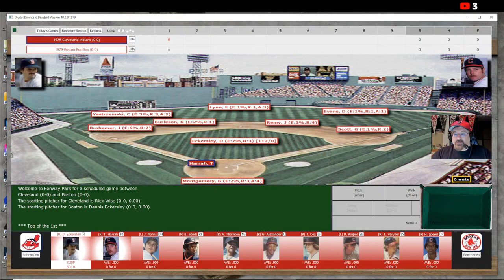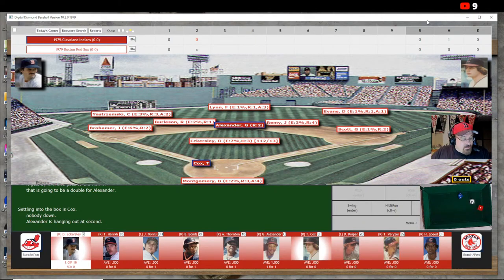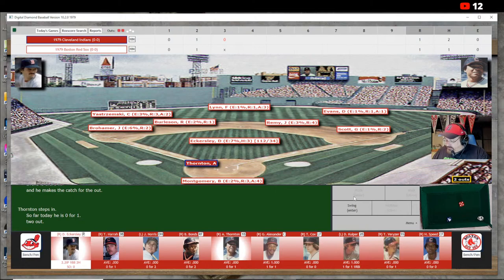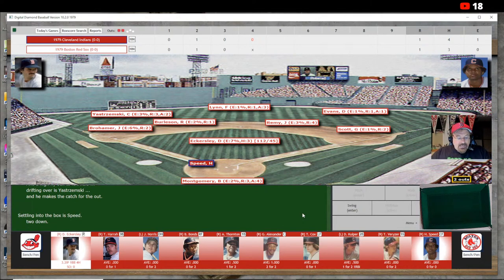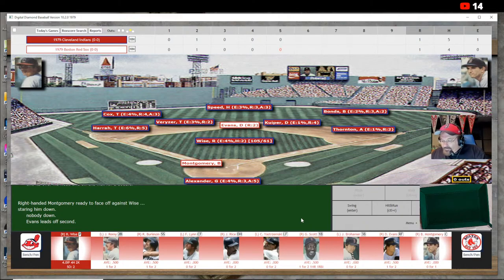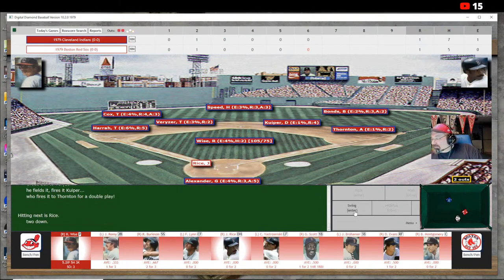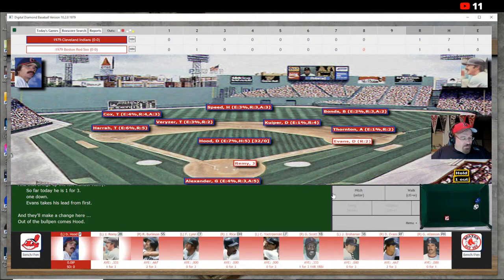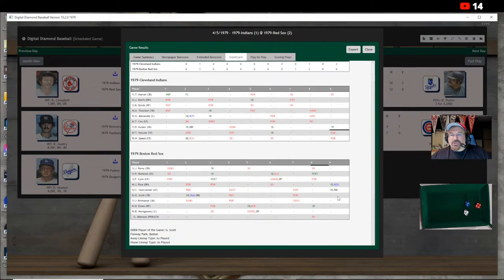Season Ticket Baseball & Digital Diamond Baseball